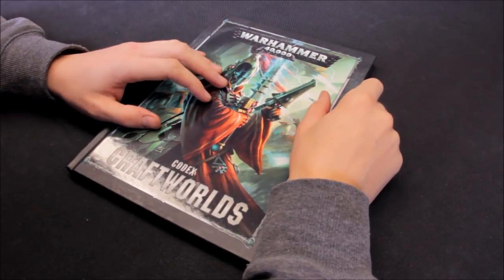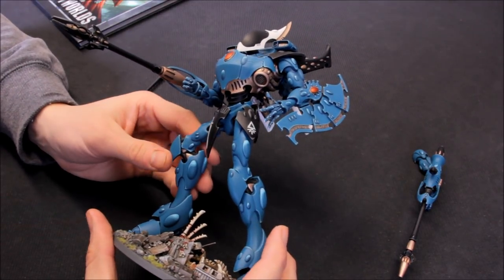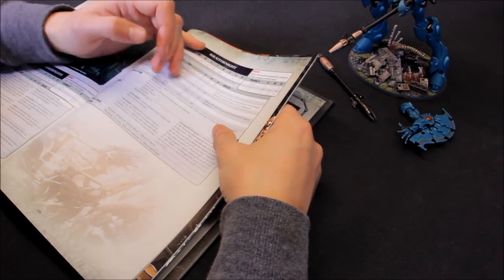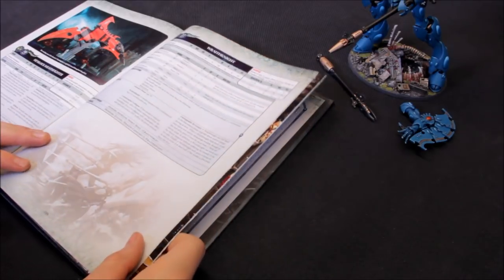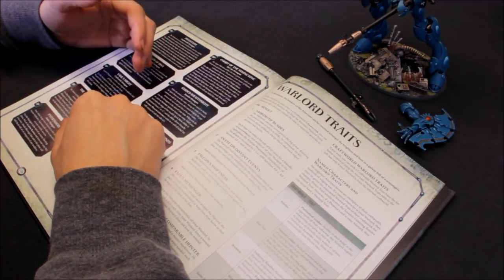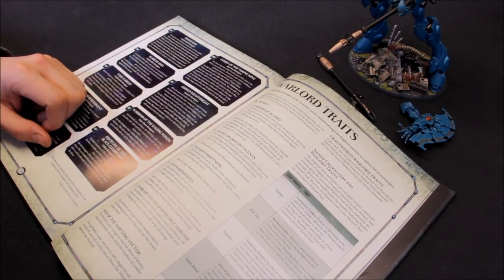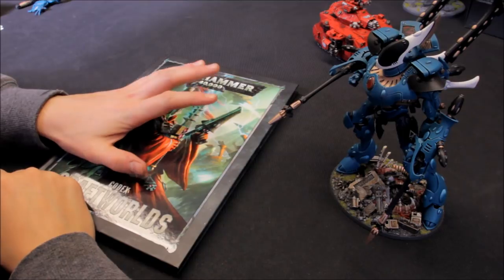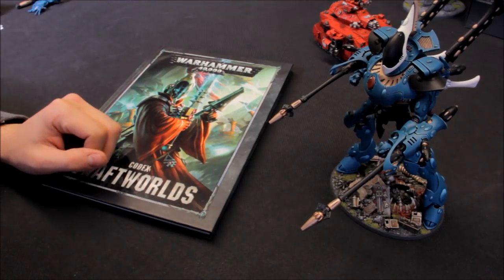Eldar Craftworlds WRAITHKNIGHT Tactics & Unit Showcase 8th Edition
Tactics and showcase video for the Eldar Craftworlds Wraithknight! Enjoy the video!:)